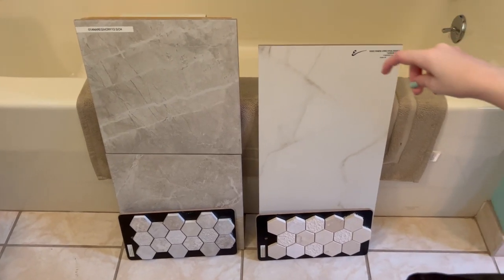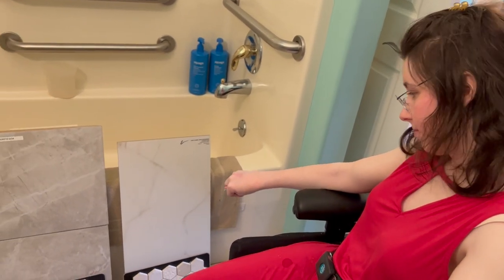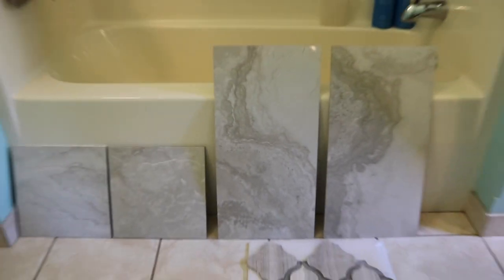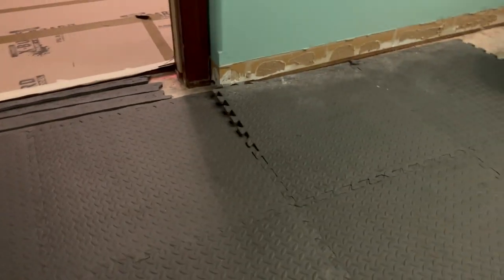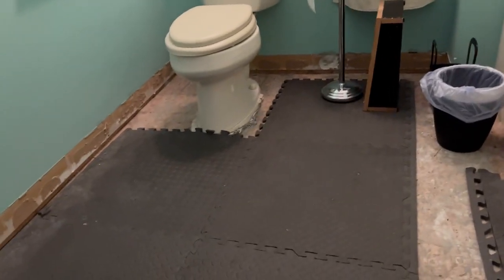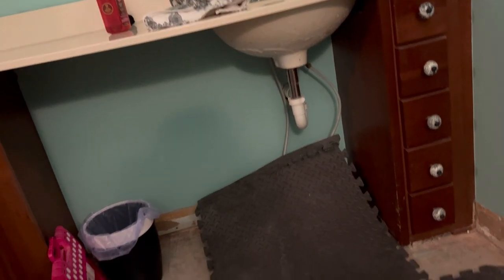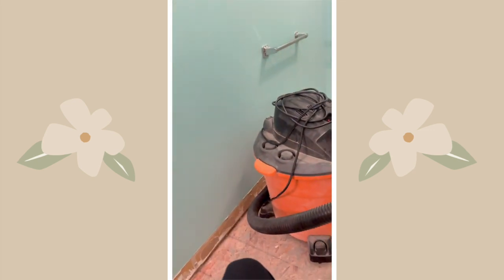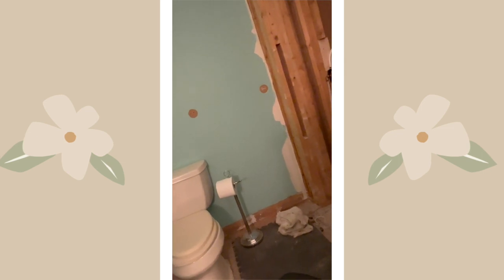Phase One of Wheelchair Accesible Bathroom: Demolition + Removing Tile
Hi guys, this is phase one of our process to create a wheelchair-accessible bathroom and selecting the tile and countertops. Enjoy the vlog!